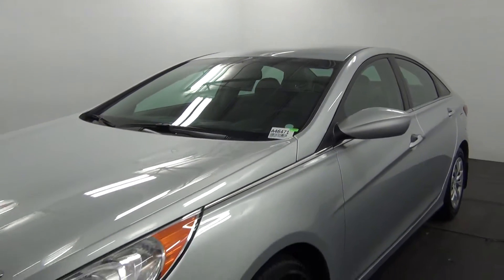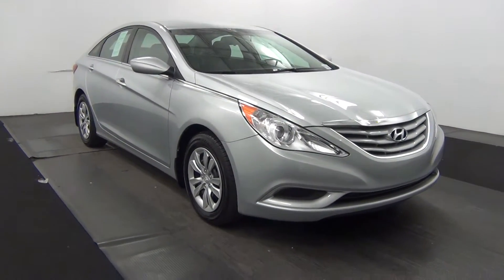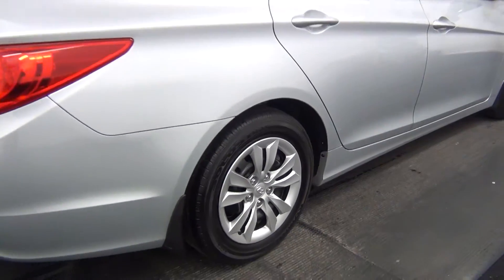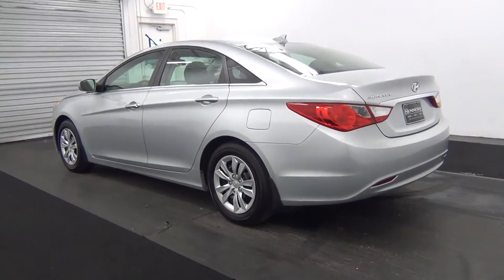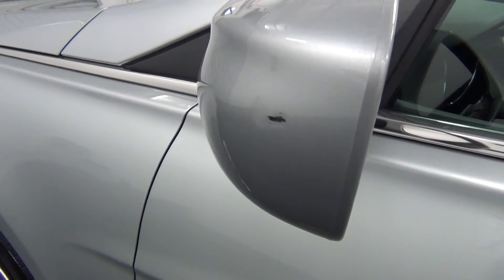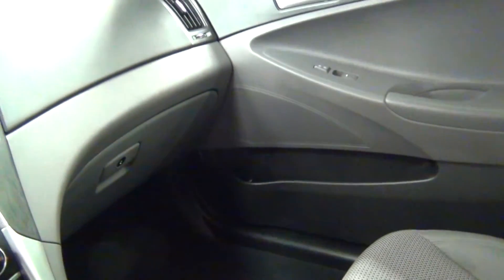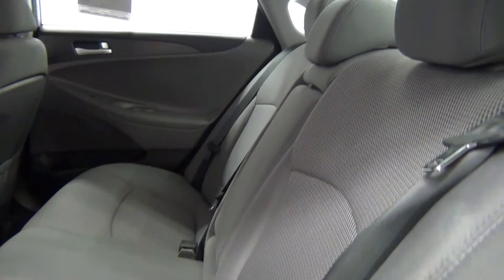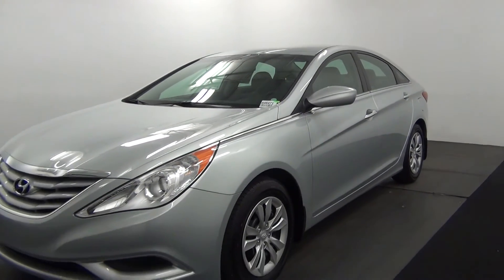Video Walk Around - 2012 Hyundai Sonata Stock Number A46471